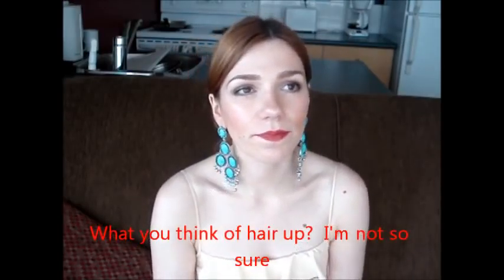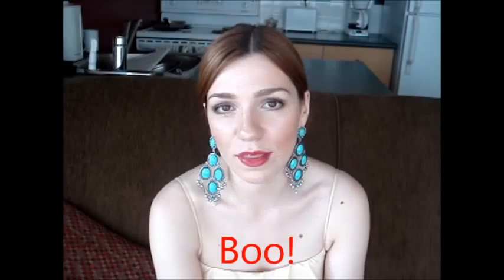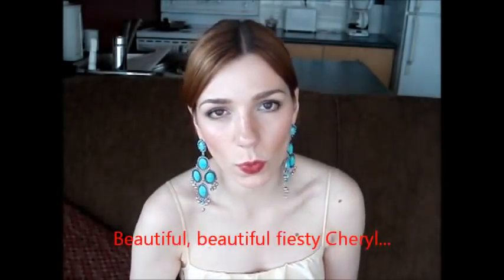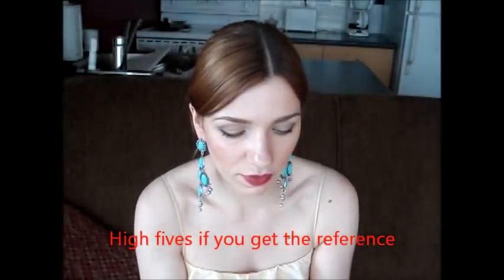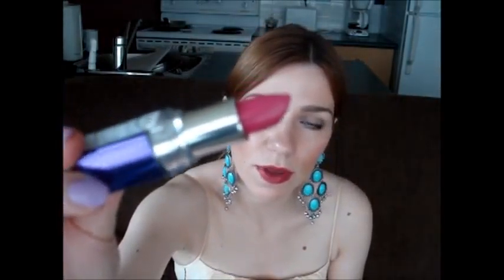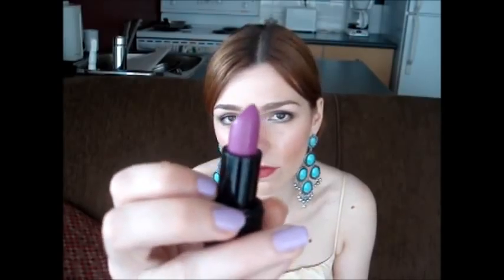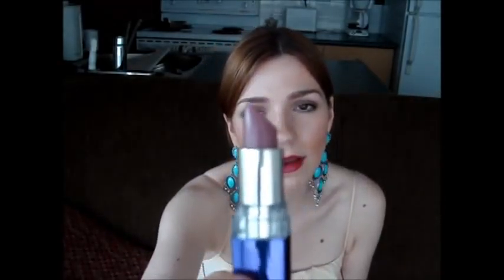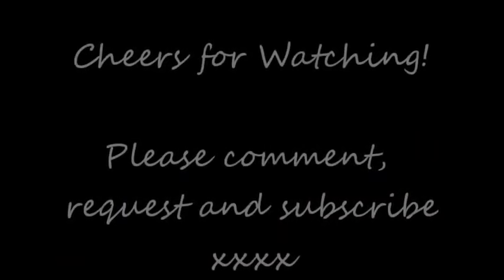Summer Lipstick Hits & Misses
P.S. Music by Kevin Macloed